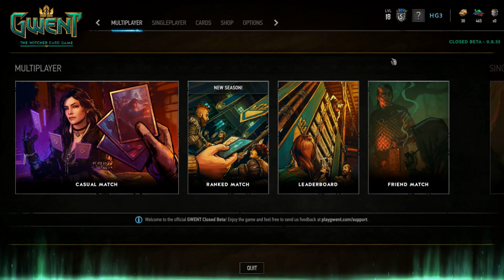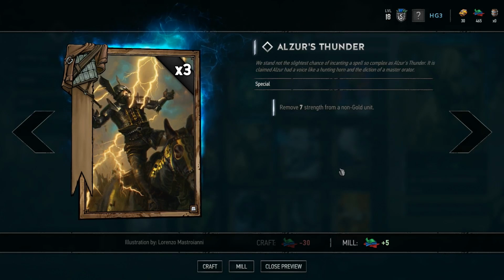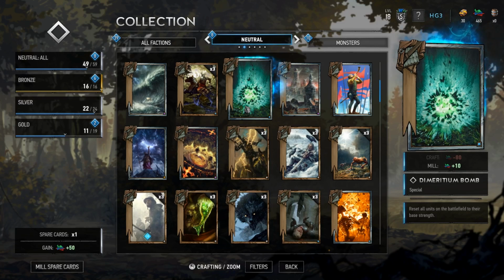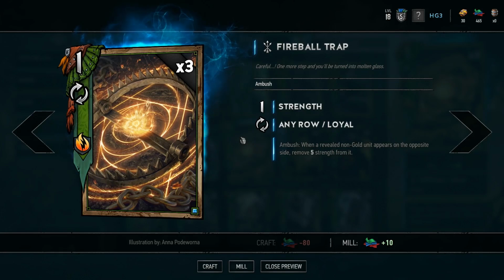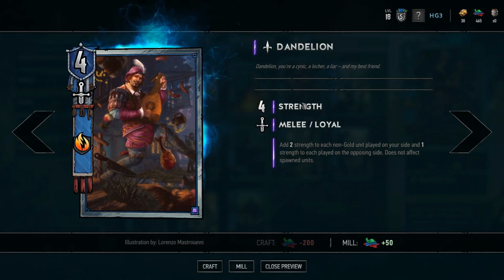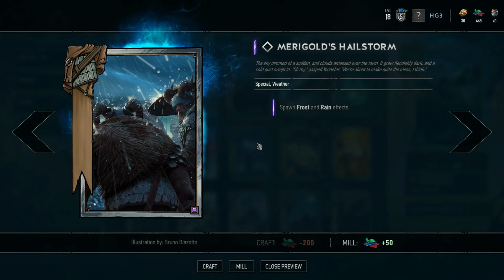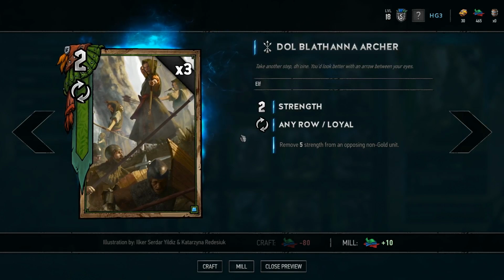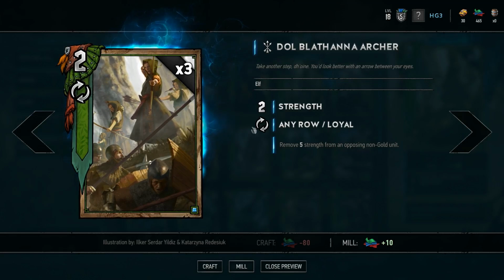Gwent Game Theory #2 - Proactive vs. Reactive & Quen/Keira Discussion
Discussion about proactive vs. reactive cards, what their implications are in the context of the game. Evolves into a talk about the nature of protection and whether or not it should be reactive (as it is currently) or proactive.